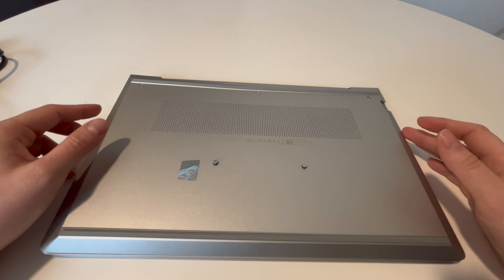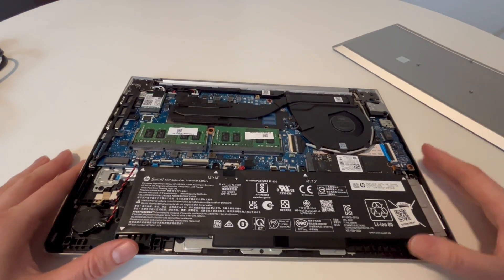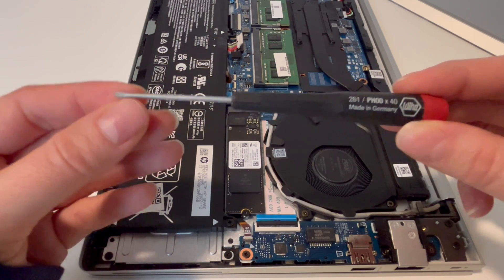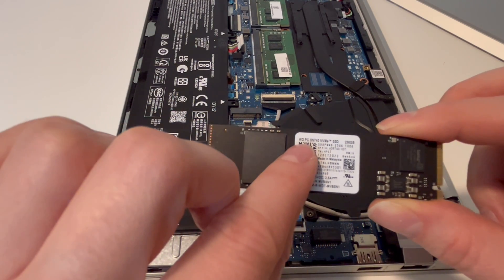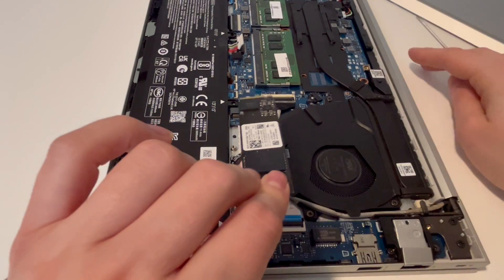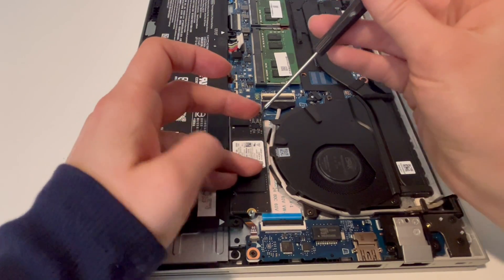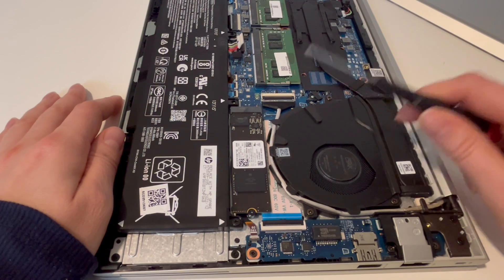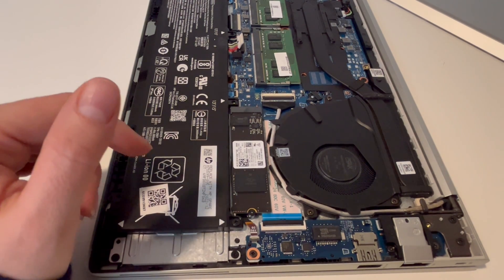A Certified Technician's Guide to Installing an M.2 SSD in Your HP Laptop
If you're looking to upgrade your Dell laptop with a new SSD, then this video is the perfect guide for you. By watching it, you'll be able to install your new SSD with ease and get the most out of your new device!
Often times people install a new  SSD and then are at a loss as to what to do next. Our Certified Technician takes you from beginning to end on this process.

HP Computer Review:

Computer repair tool kit recommended by our technicians: